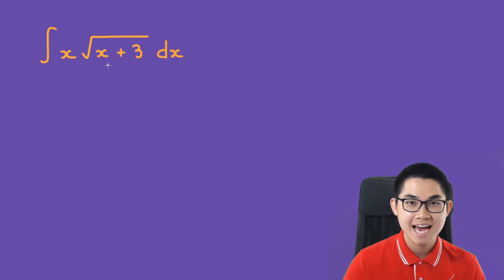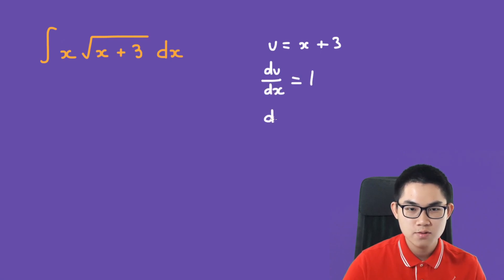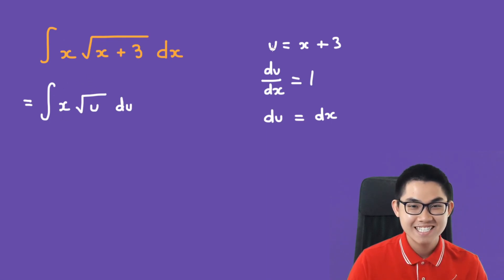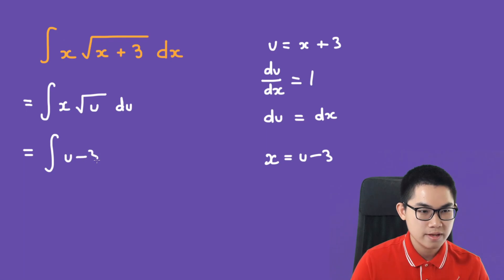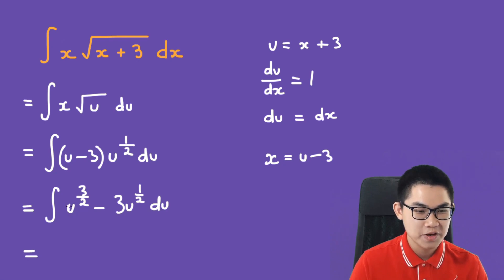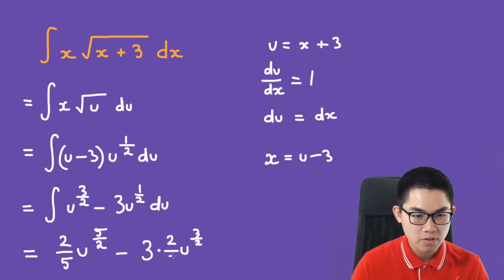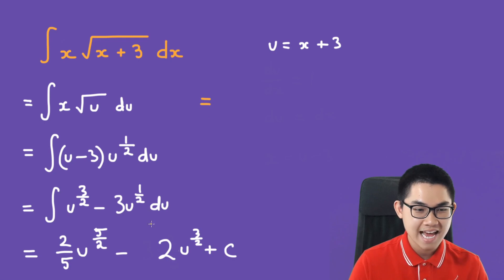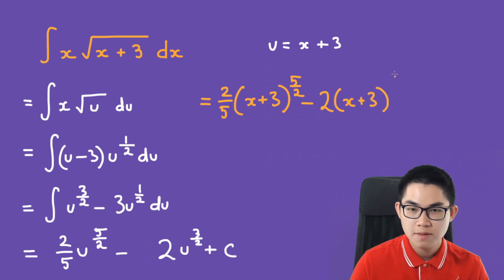Integral of (x)sqrt(x+3)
In this video, I will show you how to solve the indefinite integral of (x)sqrt(x+3) square root  using u substitution. This is an important topic for students taking Calculus, whether it is AP Calculus or Calculus in university. The idea behind u-substitution is to simply the integrand. For example, we can simplify 1/(2x+4) with 1/u where u=2x+4. The second step is to differentiate u with respect to x, then plug it into the integral and solve it. It is crucial that you master basic integration for future math courses.